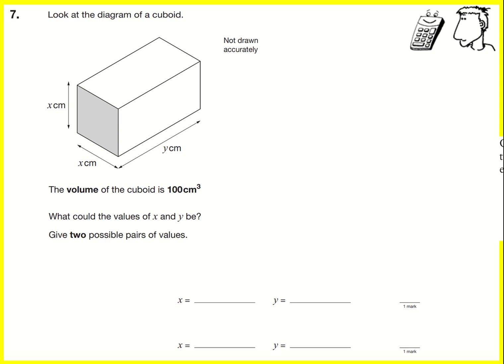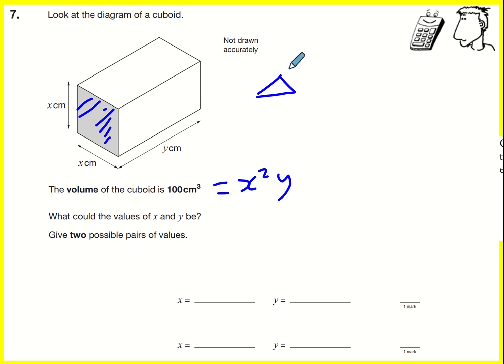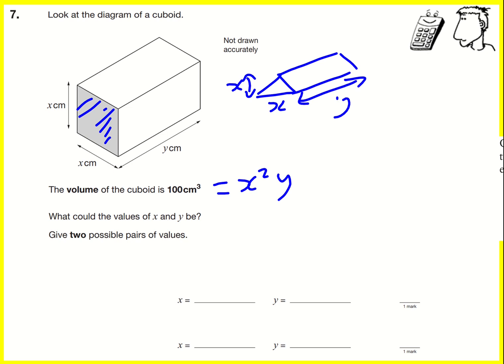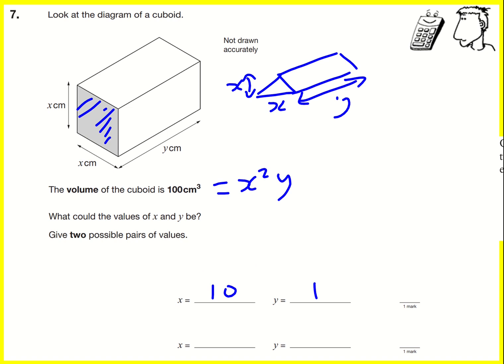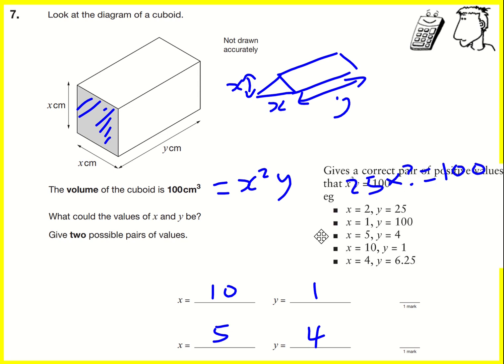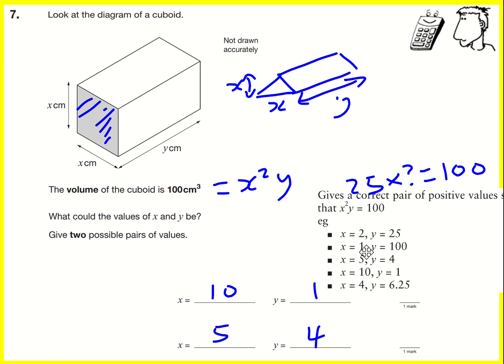SATs 2006 P2 L7 q7 (Maths Key Stage 3 SATs)